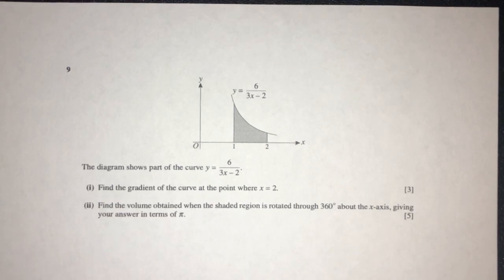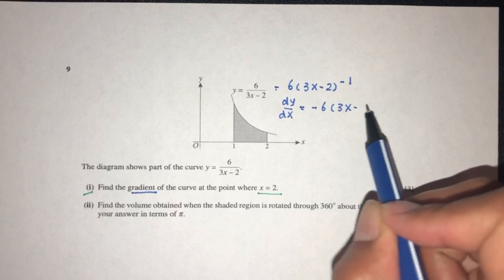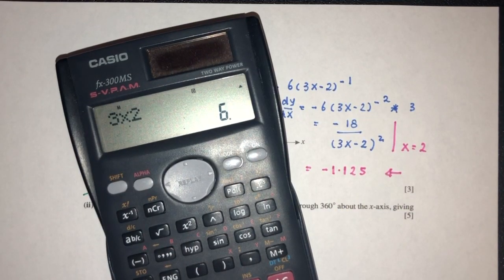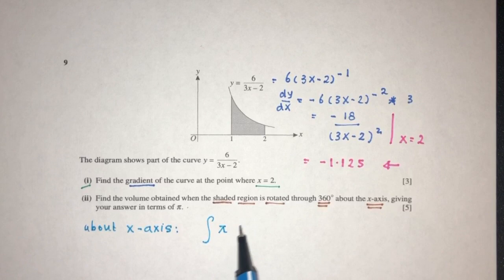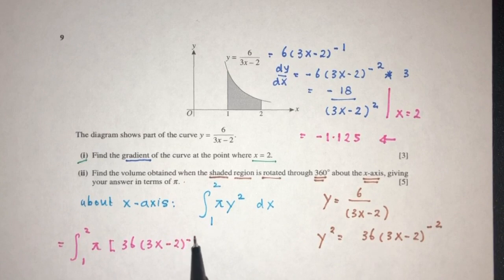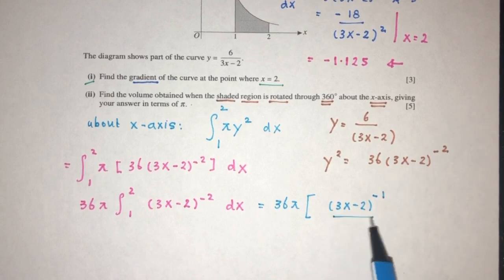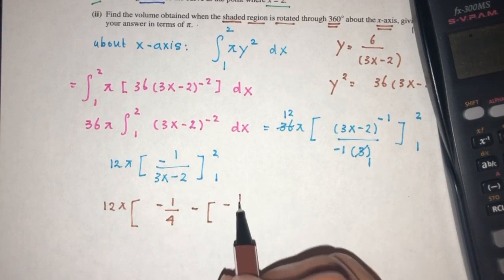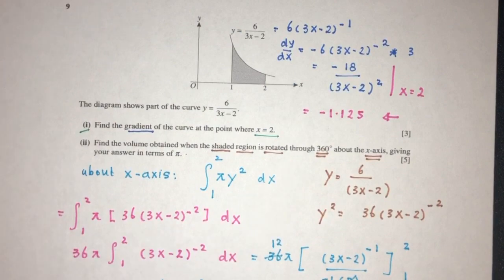A Level P1: #21. Integration